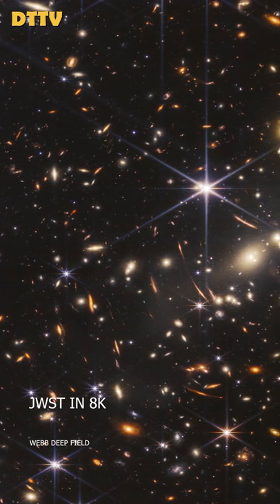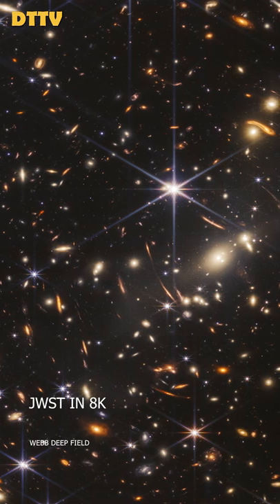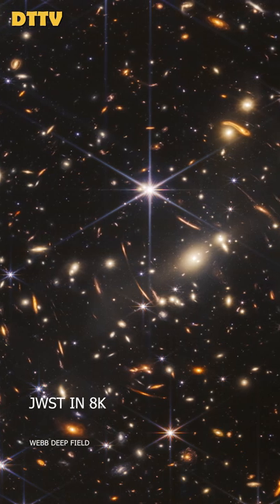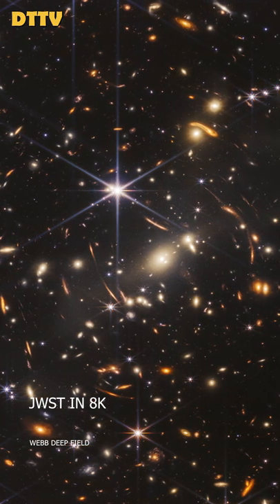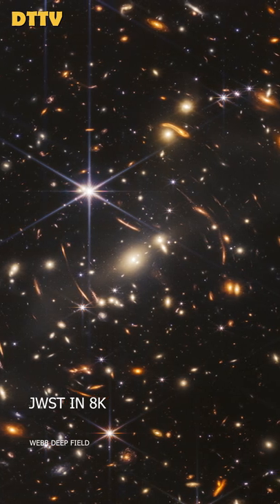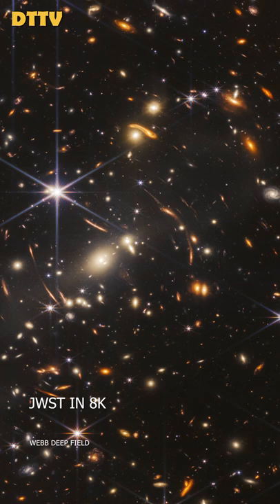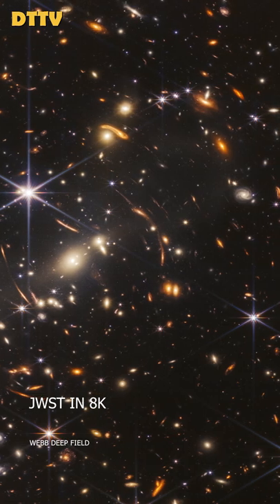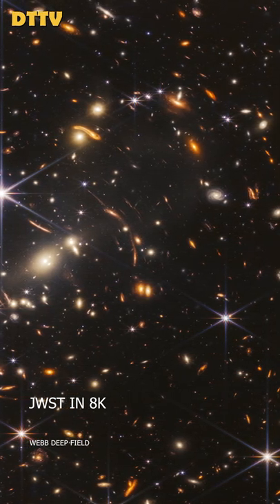JWST in 8K, BIG ANOMALY HUBBLE DEEP FIELD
Planets is Over | Space Documentary | 3 Decades of Research of X File Mystery